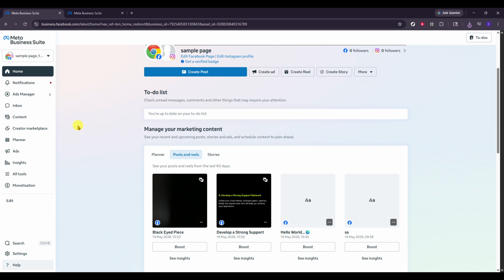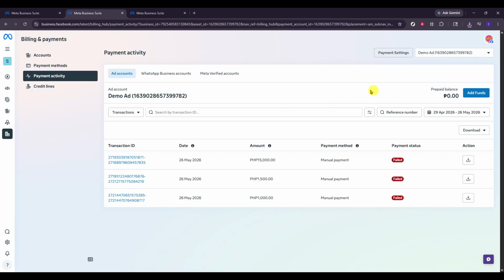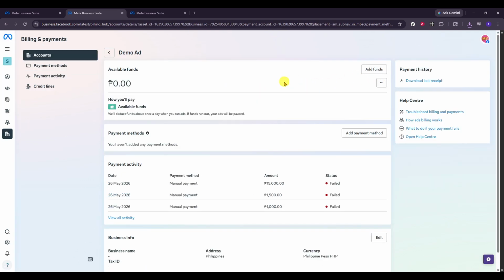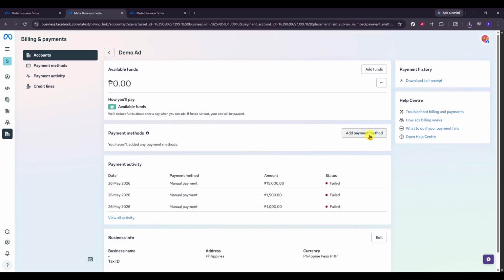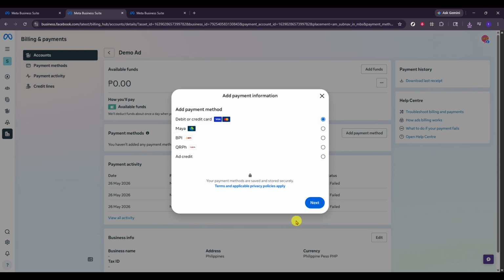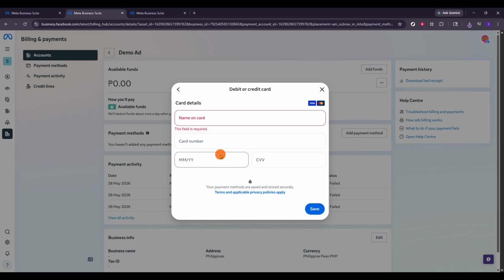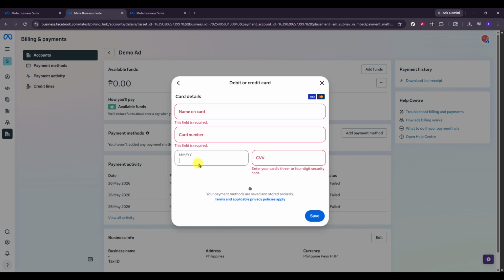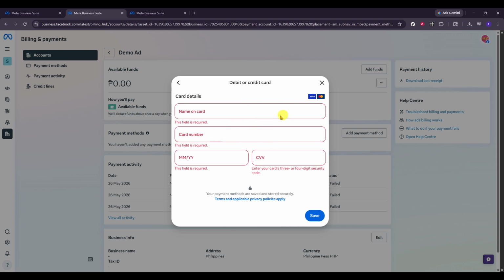Facebook Ads: How To Add Payment Method And Billing Settings (2026) (Complete Guide)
Learn how to add a payment method and set up billing settings in Facebook Ads in this simple beginner-friendly tutorial. This guide shows how to configure Facebook Ads billing, add your card or payment option, and manage your Meta Ads payment settings correctly. Perfect for anyone running Facebook ads in 2026.